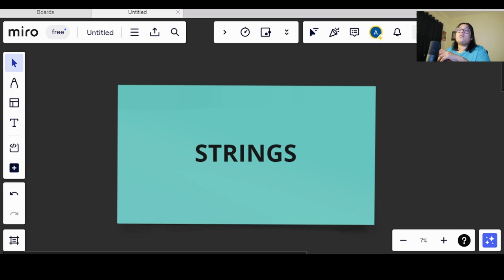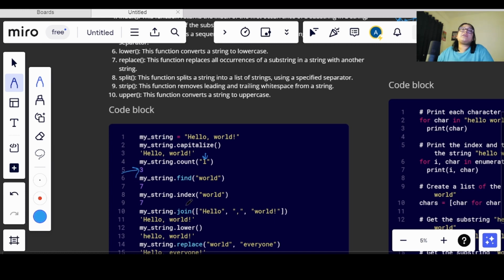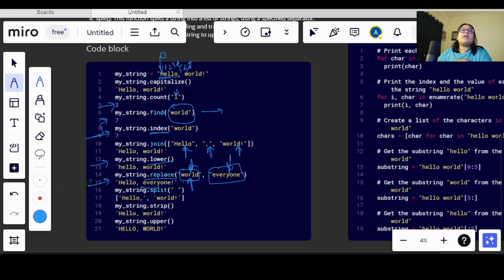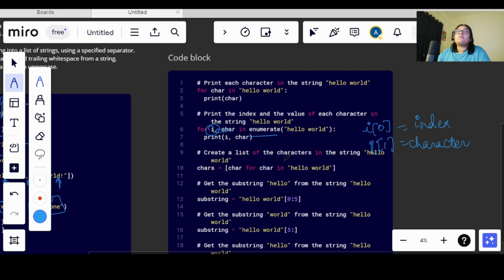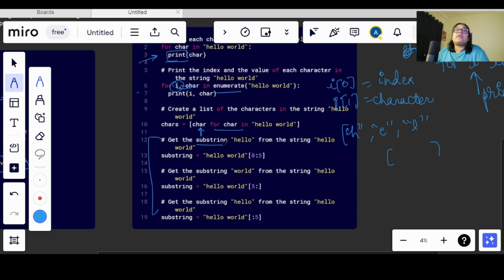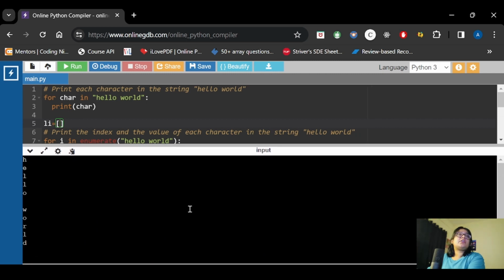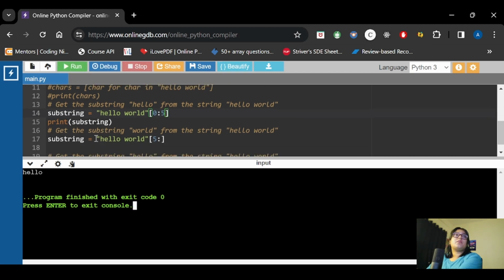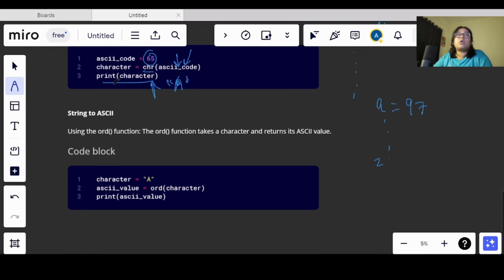day16 | Strings and its functions | DSA in Python | Scratch to Advanced | ASCII values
Welcome to a new video of our DSA in Python series! Today, we're delving into strings and its functions and ASCII conversion in python. If you're a beginner looking to strengthen your programming skills or an experienced coder seeking a refresher, this video is for you.

In this video, we'll unravel everything about strings and its functions.

00:00 Intro
00:40 String Introduction
02:30 String functions
07:47 String iteration
11:52 Substring
14:58 Example Code execution
19:15 ASCII conversion